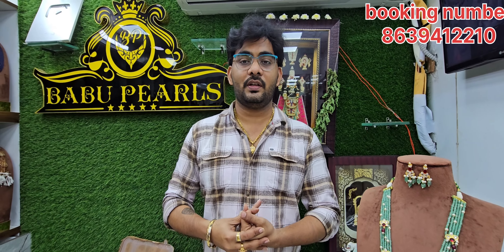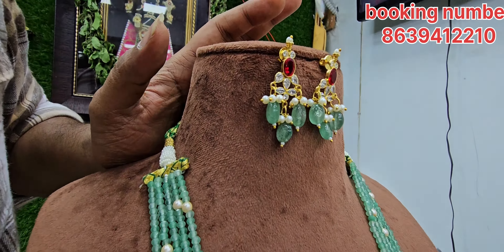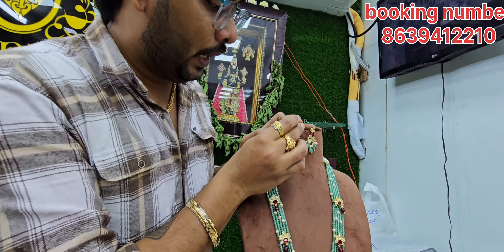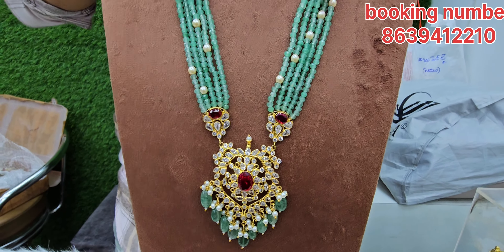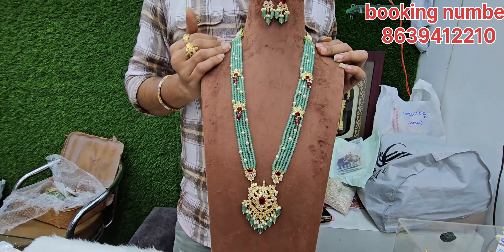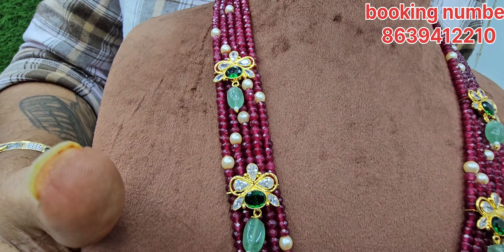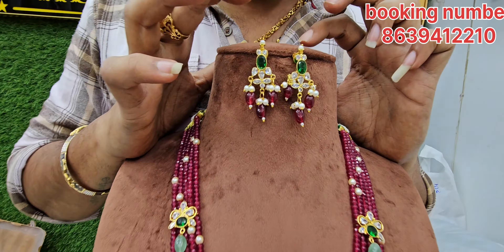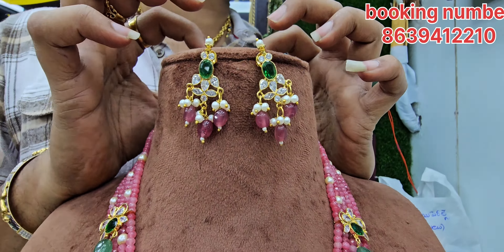ఫ్రెండ్లీ బడ్జెట్ లో మంచి హ్యాండమేడ్